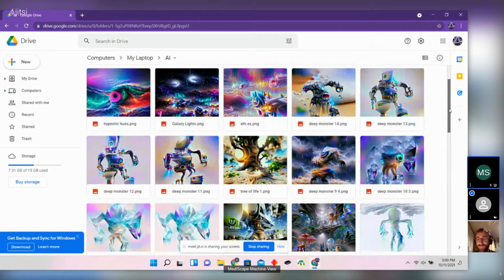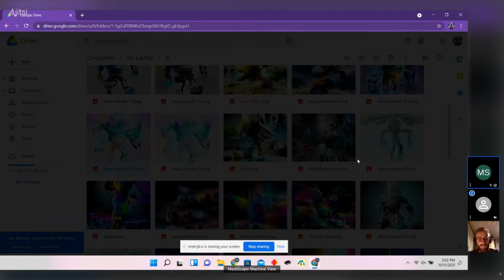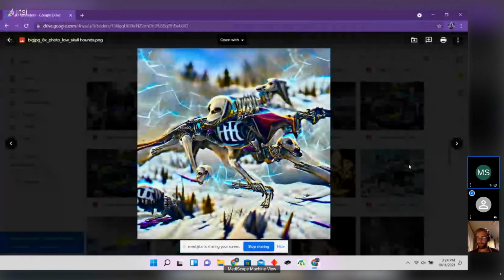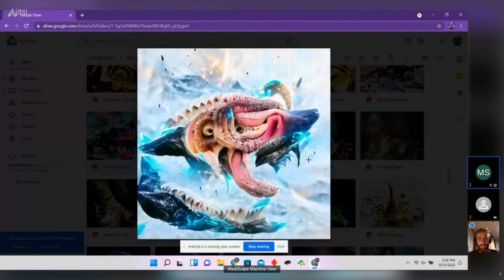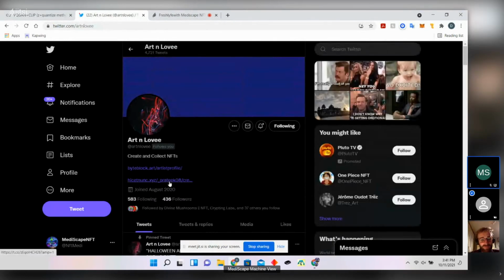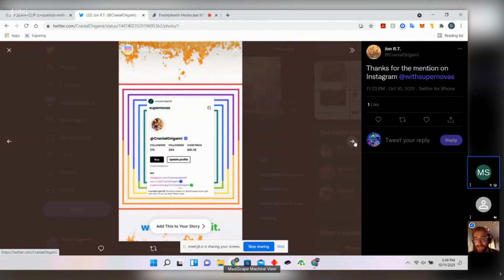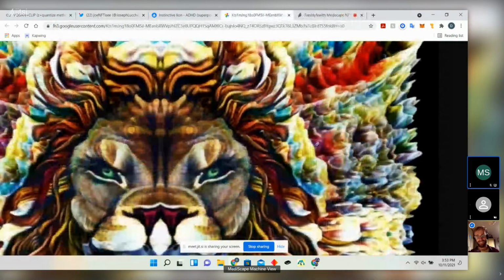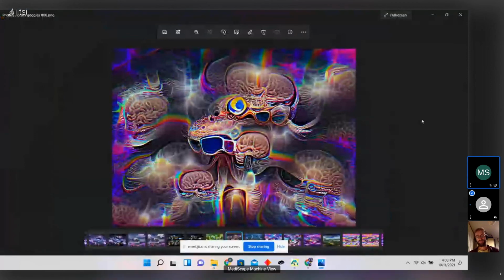Freshlyfe on NFTs EP2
I am honoured to have a serious one on my second podcast about NFT ART. This one is serious about life and his AI creations with some secret sauce :).  To be honest I didn't mention that with AI art I can dig only few people, and this is just my favourite guy who happens to be my friend already too. @nftMedi on twitter is very polite open going person, and we will be having a screenrecord of his art and life in NFT world